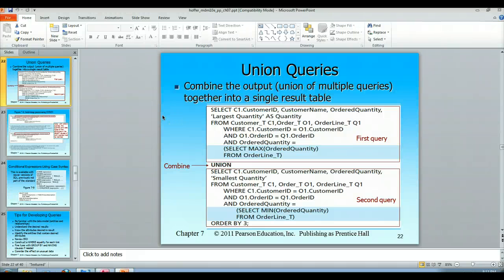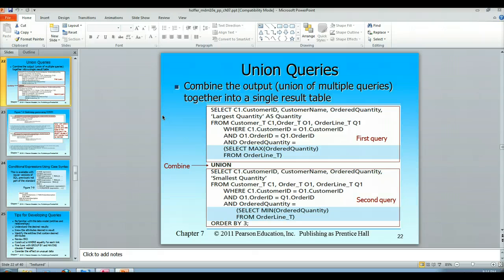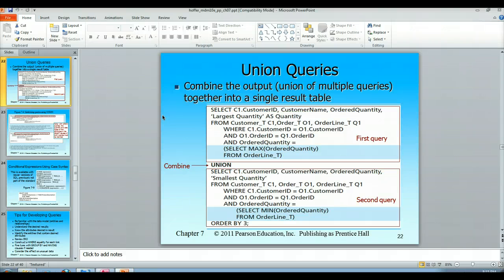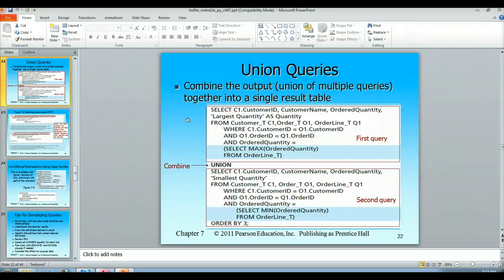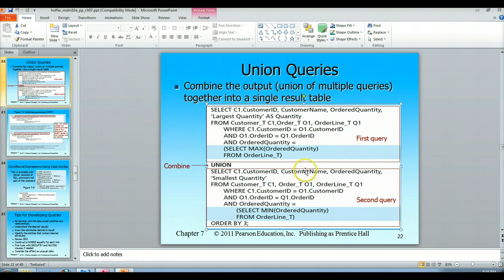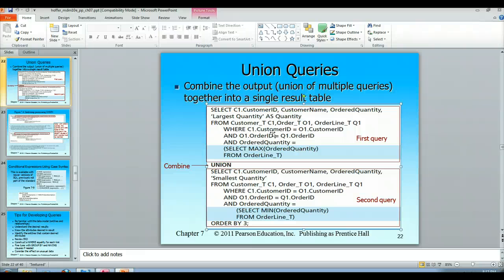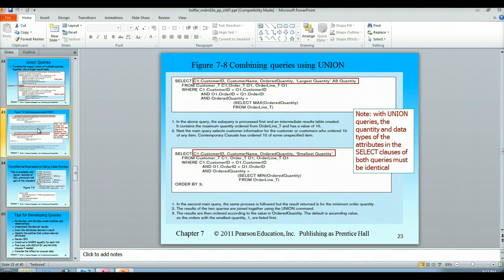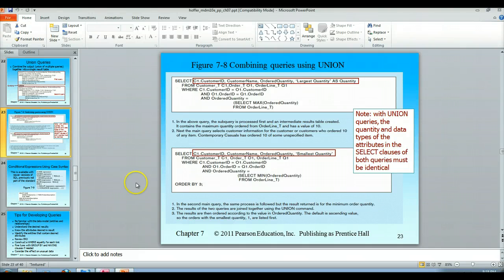Chapter 7 - Union Queries explained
Union queries explained